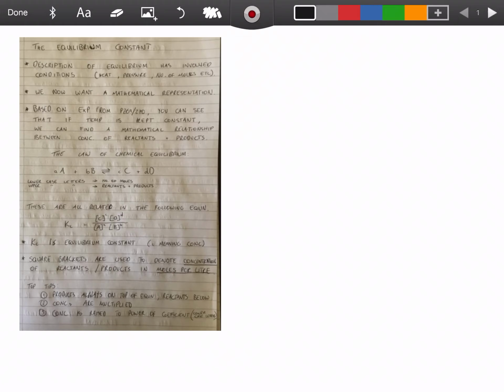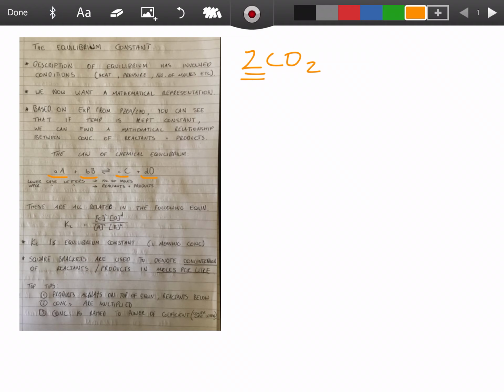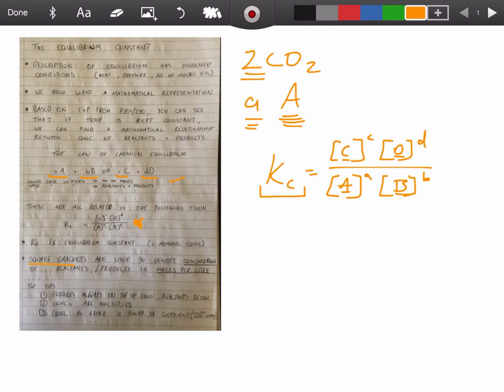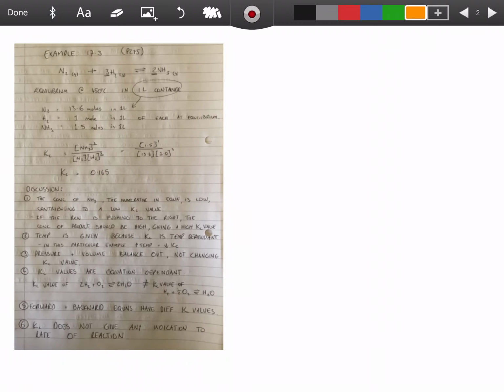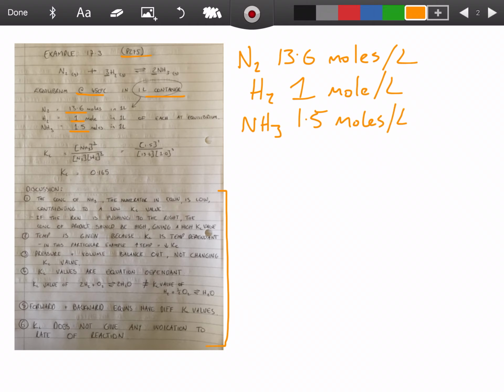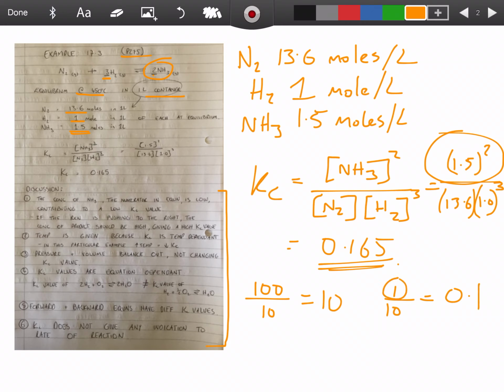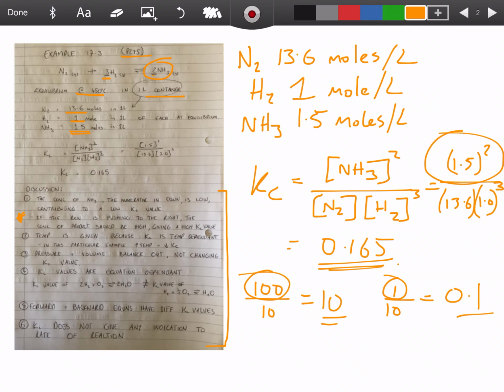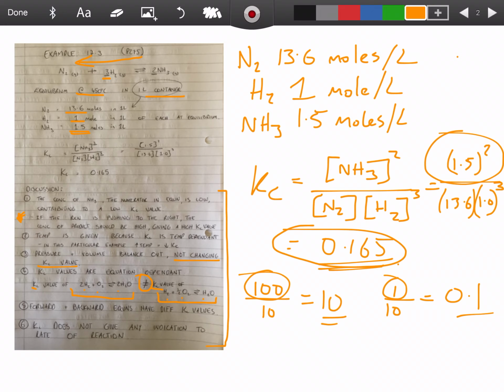Equilibrium constant Intro 6th Chem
Run through of the conditions involved in finding the equilibrium constant, tips on calculation and implications of different values of reactants/products; how they effect the equilibrium constant.